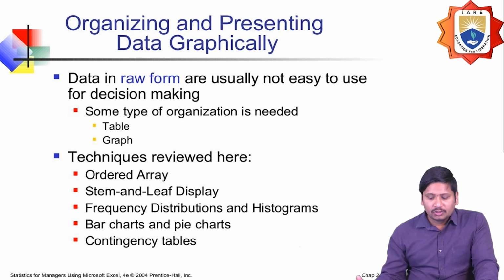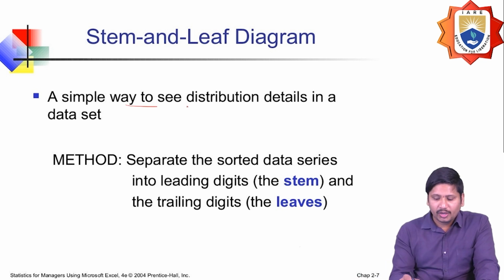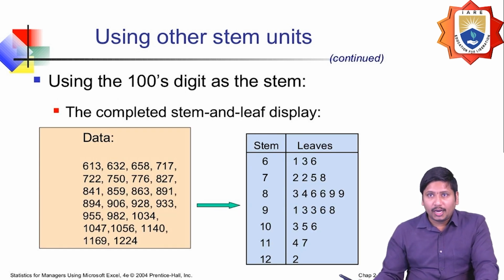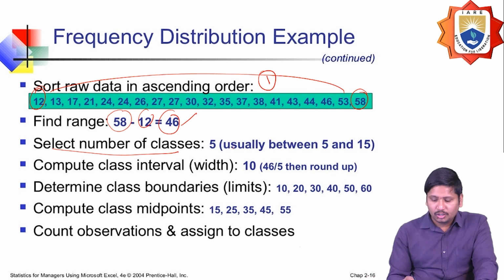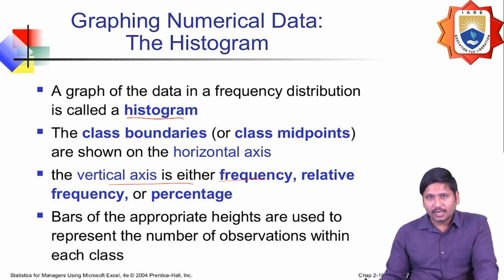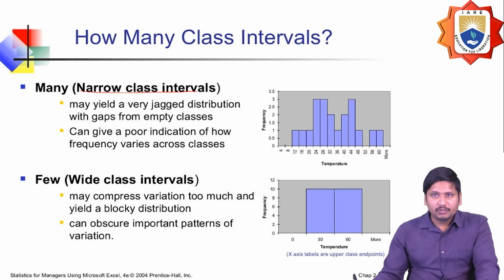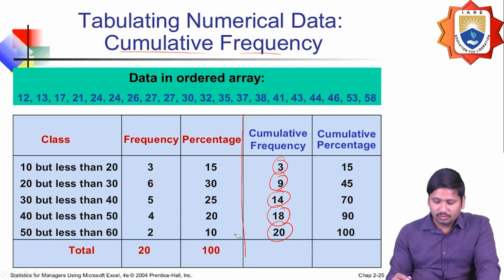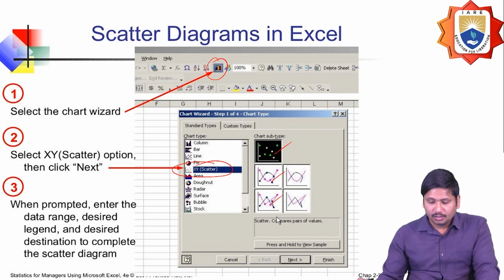Examples of Graphs and Tables 2 Discussion on Tutorial Question Bank by Dr. M Lakshmi Prasad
Examples of Graphs and Tables  2 Discussion on Tutorial Question Bank by Dr. M Lakshmi Prasad | IARE

Telangana, India.